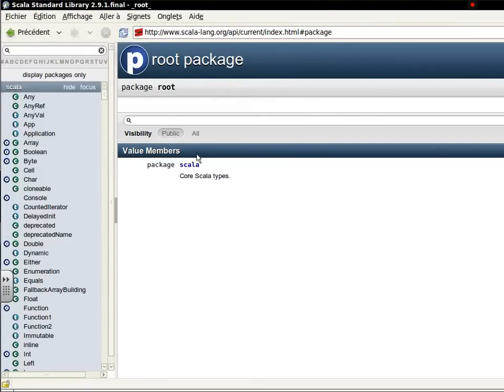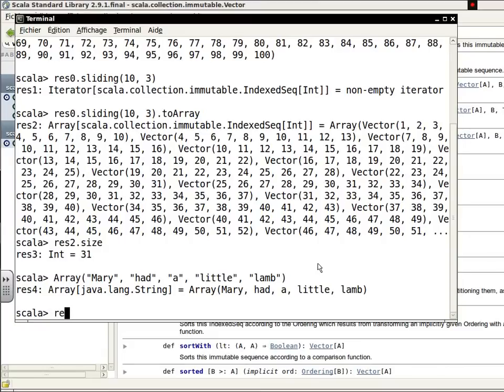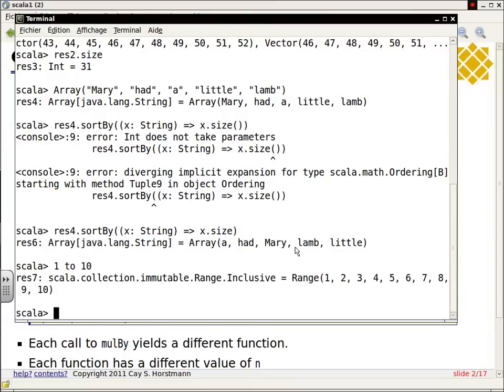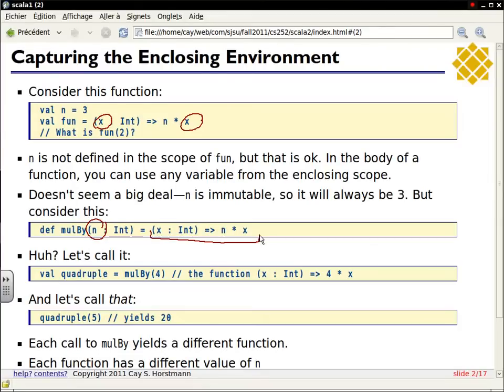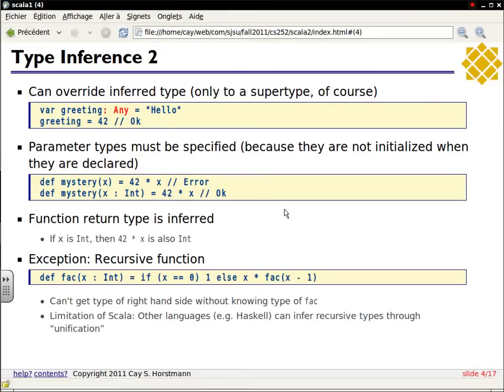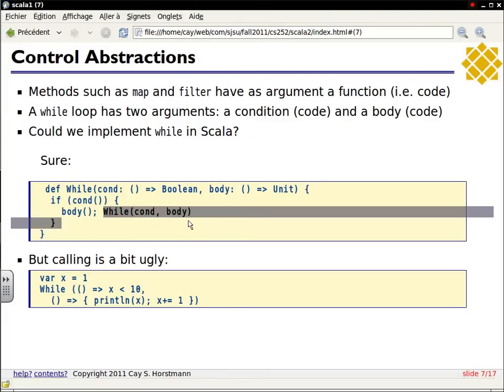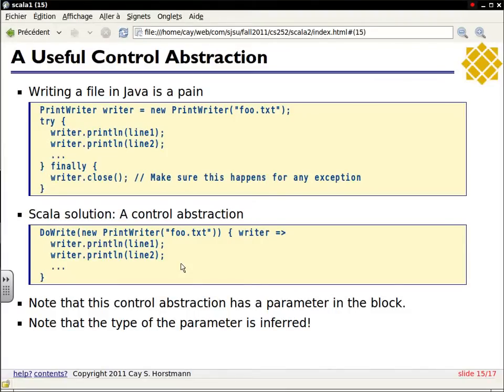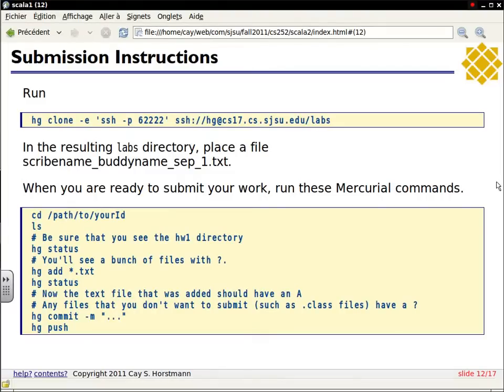2011 09 01 6